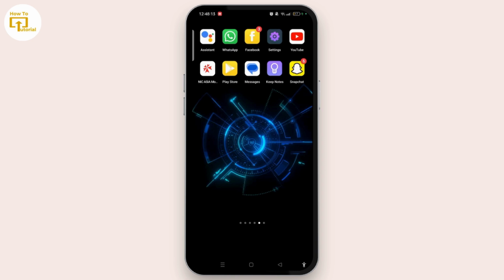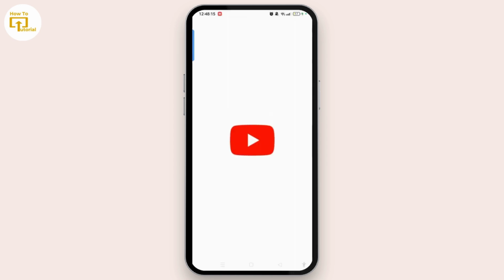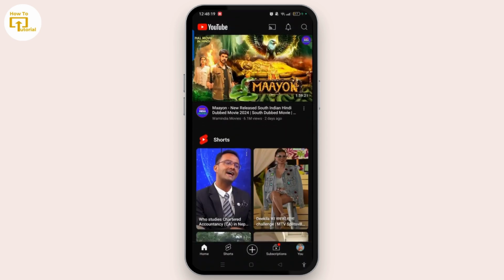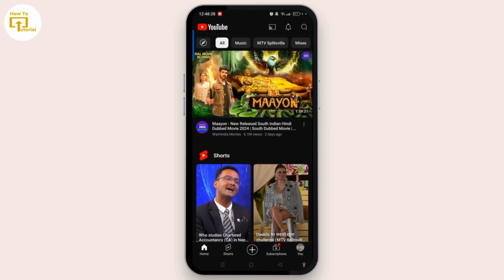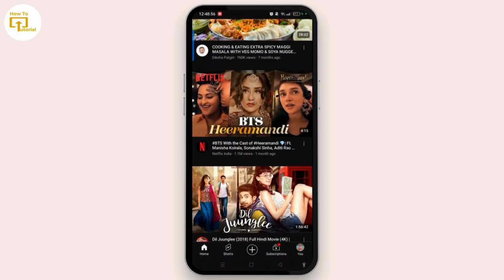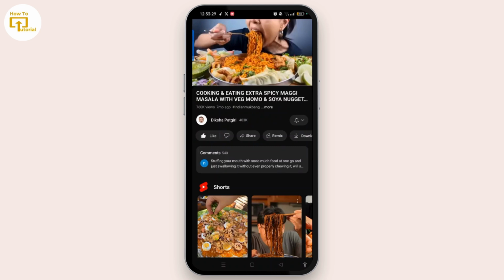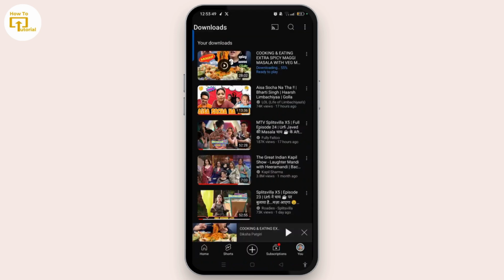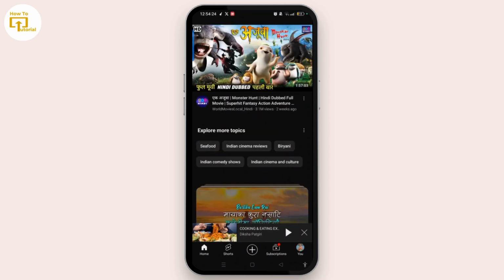How To Download YouTube Videos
Learn how to download YouTube videos effortlessly with this step-by-step guide. Whether you need to download YouTube videos for offline viewing, creating content, or personal use, we've got you covered!

In this video, you'll discover how to download YouTube videos on various devices, including laptops and PCs. You'll also learn how to download your own YouTube videos and the best methods to ensure quality downloads.

Timestamps:
0:00 Introduction
0:20 Step 1: Finding the YouTube Video
0:45 Step 2: Choosing the Right Download Method
1:15 Step 3: Downloading and Saving the Video